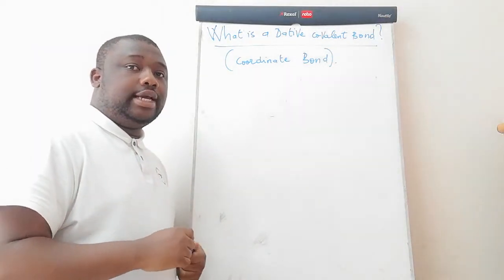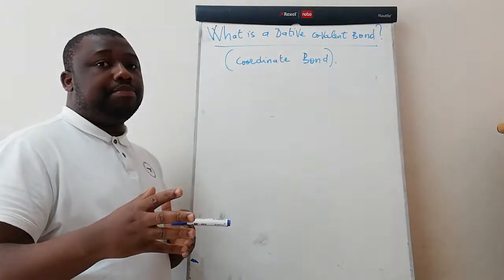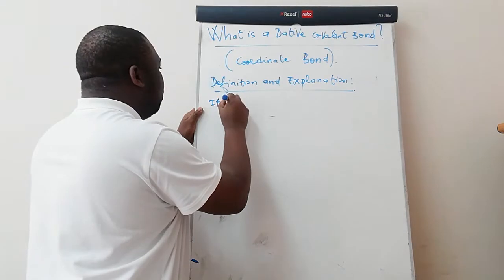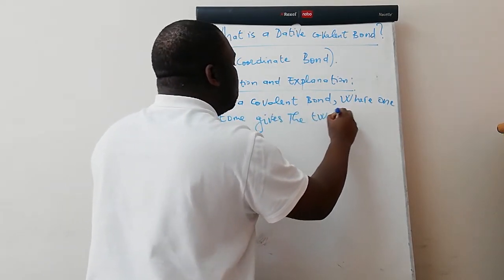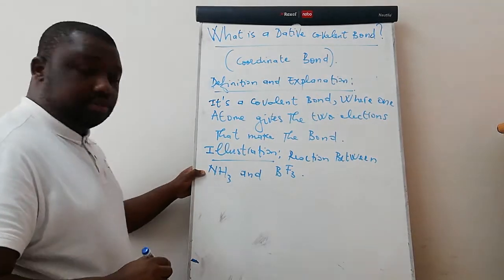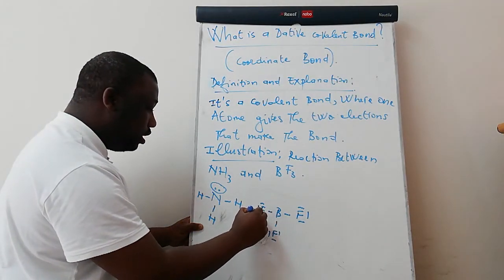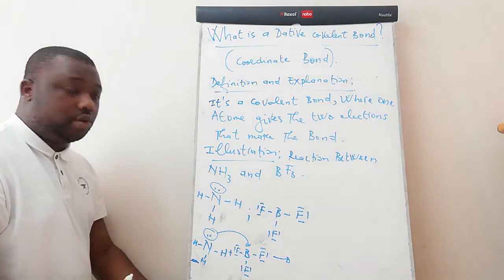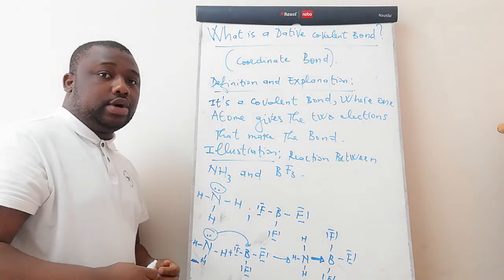Chemical Bonding: Covalent Bond, What is a Dative Covalent Bond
Covalent Bond : What is Dative Covalent Bond, Illustration of formation of a Dative Covalent Bond on the reaction between NH3 and BF3.